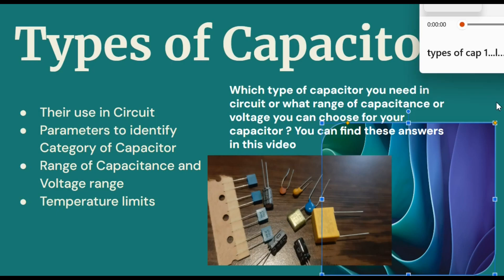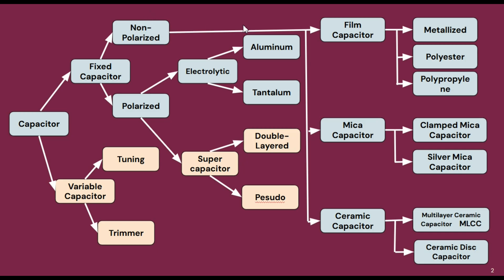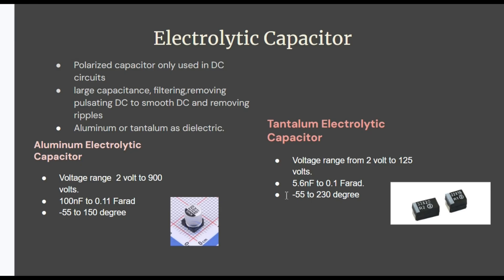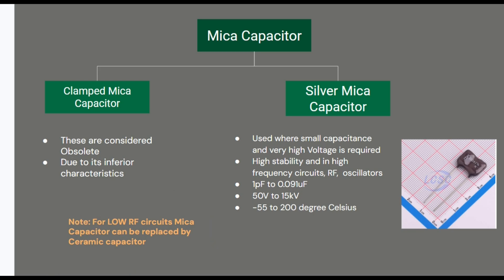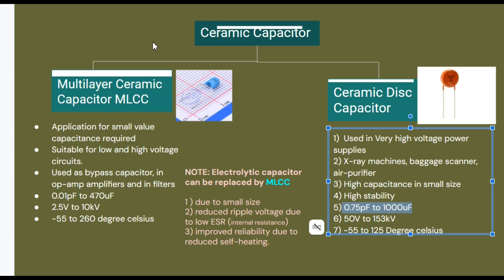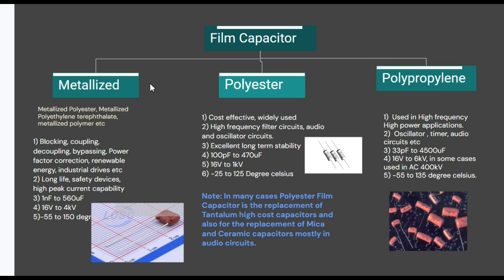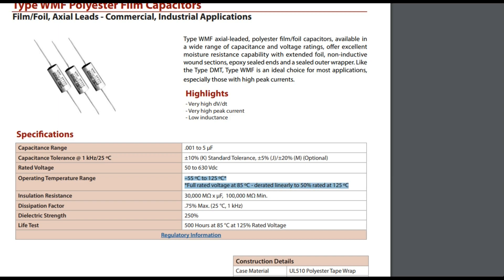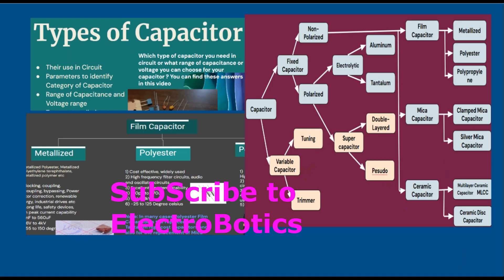Types of Capacitor in detail, Where to use which capacitor and why ? Shapes, Capacitance, Voltage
In this video types of capacitor is discussed in detail with the help of datasheet.
Detail of their shapes with capacitance and voltage range for each capacitor type is explained.
Where to use which capacitor and why ? This is also explained well.
I have uploaded a complete course on Udemy for the learning of PCB designing, Link is given below, if you will use this link you will get special discount.

In this Video:
0:00 Introduction
0:31 Types of capacitor
1:03 Electrolytic capacitor
02:10 Mica capacitor
2:57 Ceramic capacitor
4:35 Film capacitor
5:34 Polyester film capacitor
6:16 Polypropylene film capacitor
6:47 How to calculate capacitor value ?